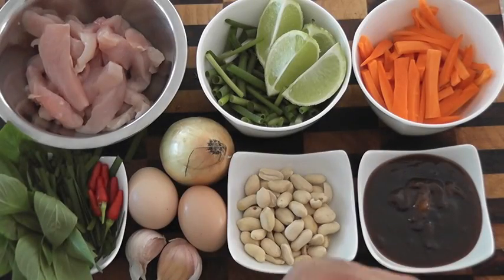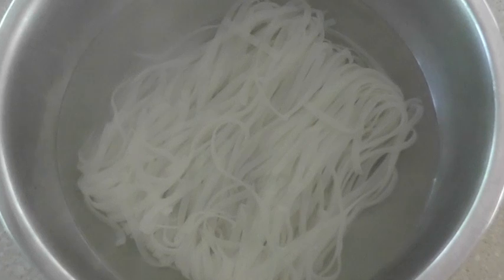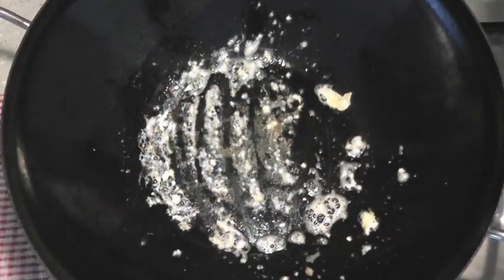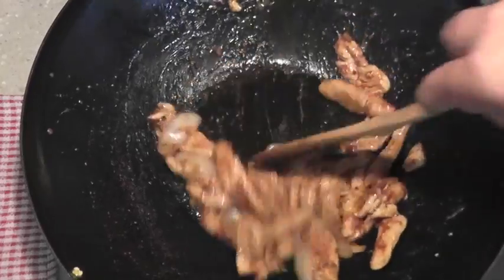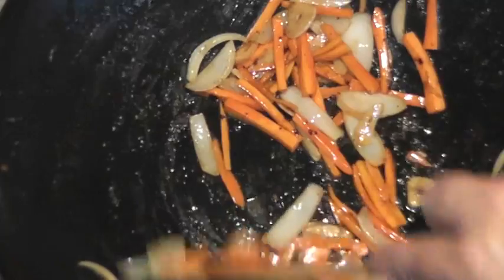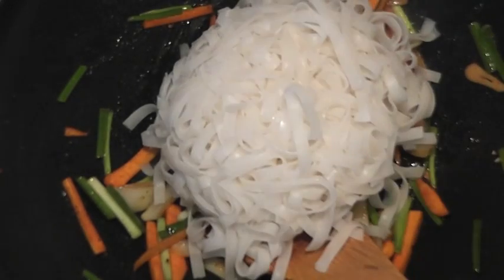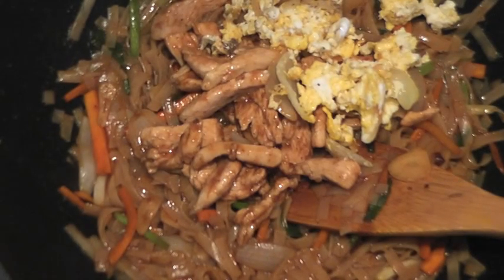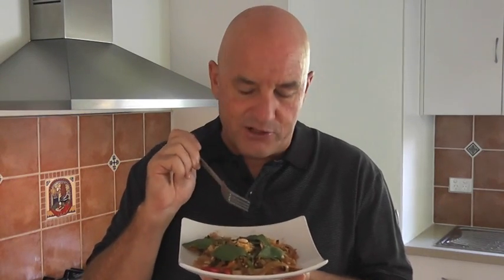Chicken Stir Fry Recipe - Mark's Cuisine #37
WATCH THIS VIDEO on how to make a fantastic Chicken Stir Fry, the Chicken Pad Thai. This chicken dish will literally knock your socks off.

Today I will make a famous Thai dish: the Chicken Pad Thai

Ingredients for Chicken Pad Thai:

1 Chicken breast
2 cloves of Garlic
1 onion
2 eggs
3 stalks of green onions/shallots
1/3 cup of raw or roasted peanuts
Small bunch of chives or garlic chives
Hand full of fresh Thai Basil or coriander
Chillis (optional)
1 Lime
150g/5oz rice noodles
4 tbs of peanut oil or olive oil
1/3 cup of stock or water

Firstly, prepare all ingredients for our chicken pad thai.

Place rice noodles in boiling water for 6 minutes, rinse under cold water and cut into smaller pieces.
Roast peanuts tossing occasionally over a low heat until golden 5 minutes. Chop carrots into match sticks, onions into small strips, roughly chop garlic ,  chop green  onions and chives into 1 1/2 inch lengths, chicken into thin strips, place the 2 eggs into a bowl with some pepper and salt and crush roasted peanuts in mortar and pestle or place in a plastic bag wrapped with a tea towel and hit with a blunt heavy object (rolling pin, hammer etc).

To cook our chicken pad Thai put the wok on a high heat. Once the wok is hot, add 1 tbs of oil and fry eggs with a little bit of the garlic and onions for approx. 20 seconds until cooked, then remove from wok.

Add another tbs of oil and cook chicken with a little more of the onions, garlic and small spoon of the pad thai sauce until chicken goes white about 1 minute then remove from wok.

Next step in our chicken pad thai is to fry the rest of our garlic and onions in 2 tbs of oil for 20 seconds and then add carrots and fry for another 20 seconds.

Then add our green onions/shallots, fry for 10 seconds more and then add our rice noodles plus the rest of the pad thai sauce with some stock or water and cook until noodles are al dente which takes about 2 minutes.

When the noodles are al dente, add chicken, eggs, 1/2 of the chives, 1/2 of the thai basil or coriander and 1/2 of the crushed peanuts. Mix through, then take off the heat.
Garnish the chicken pad thai with the other halves of the chives, herbs and peanuts and place a lime segment on each plate and serve the chicken pad thai.

Mark "Your friend in the kitchen" Wakefield

© Mark's Cuisine 2013